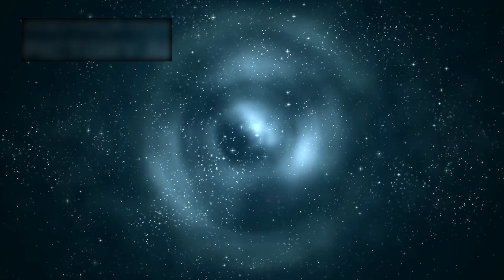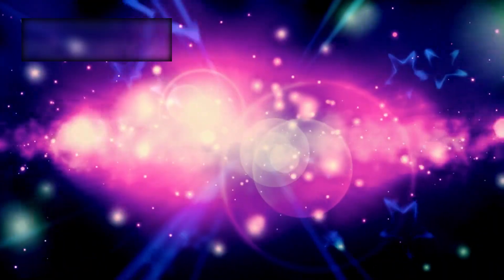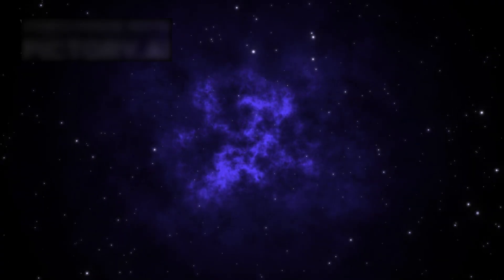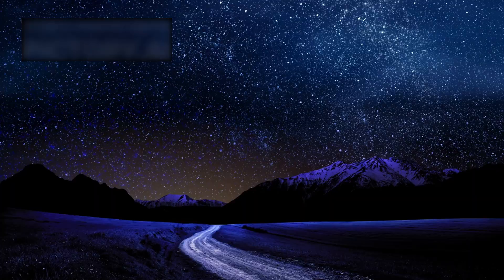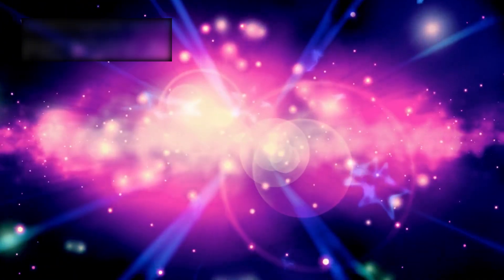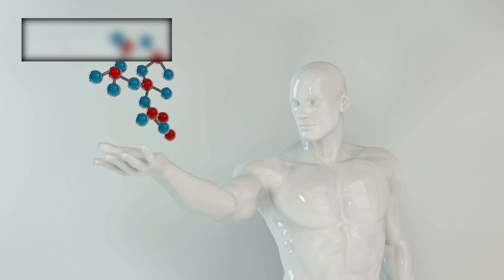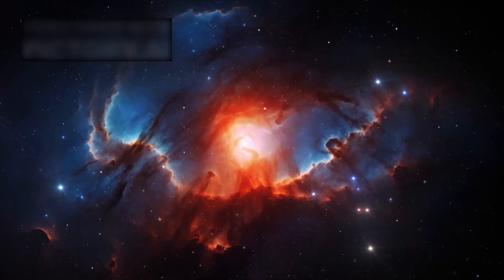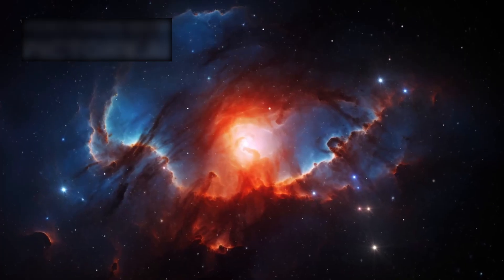James Webb Telescope JUST DETECTED THE UNIMAGINABLE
When the Webb Telescope first captured the image of what now seems to be an impossibly mature galaxy—sitting over 13 billion light-years away—it was expected to be another faint, ancient smear of light barely distinguishable from background noise. But instead, what stared back was nothing short of architectural elegance: spiral arms wrapped like ribbons of starlight, dense star clusters orbiting in harmony, and a dense core pulsing with energy. This galaxy wasn’t forming—it was formed. And not just barely. It looked like something we’d expect to find several billion years into the universe’s timeline, not within the first few hundred million years after the Big Bang.
To understand why this is so baffling, you have to understand how galaxies are thought to evolve. In the early universe, matter was spread thin and uneven, gradually pulled together by gravity into clouds that collapsed into stars, which then grouped into galaxies over enormous timeframes. But what Webb saw suggested that this entire process had already completed… far too quickly. That galaxy hadn’t just taken shape—it had thrived. The laws of astrophysics didn’t allow this. It was like finding a fully grown, ancient redwood tree sprouting from freshly planted soil.